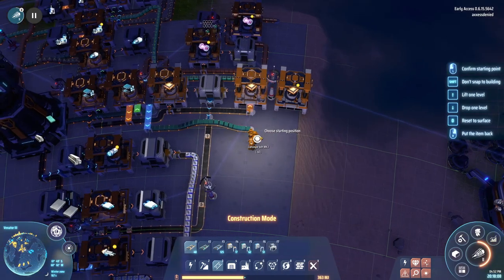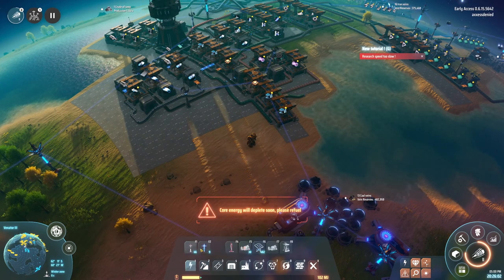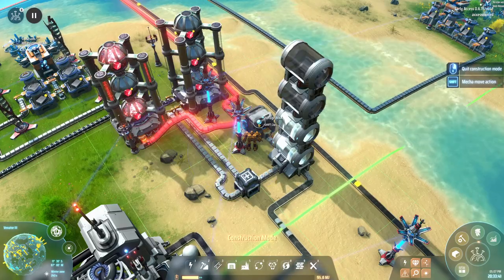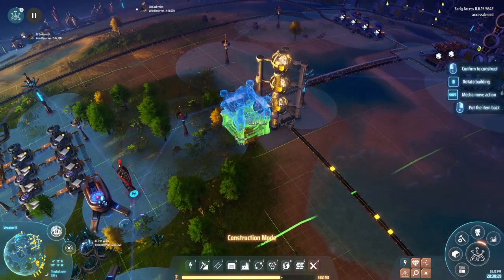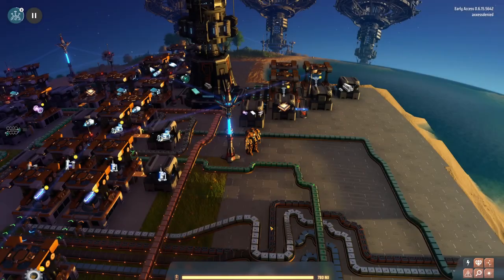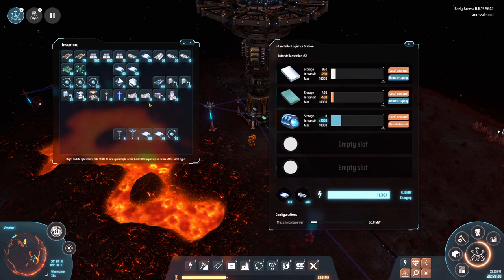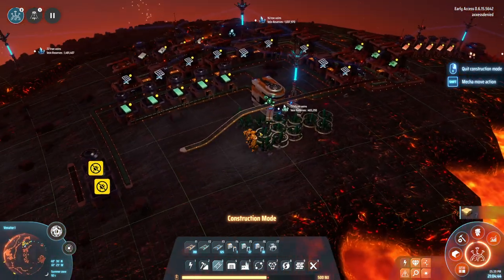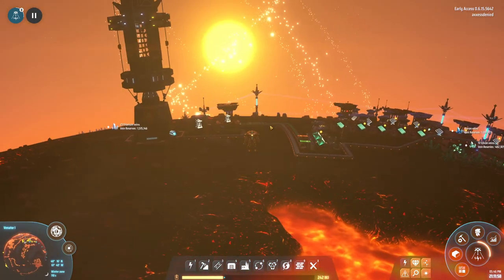Dyson Sphere Program | Lets Play | 17 | Transitioning to Interstellar Phase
Dyson Sphere Program - Factorio meets Satisfactory meets the galaxy!

Welcome to my Dyson Sphere Program Lets Play series. Episode 17! Working on getting the Planetary Logistics Stations and Interstellar Logistics Stations up and running.